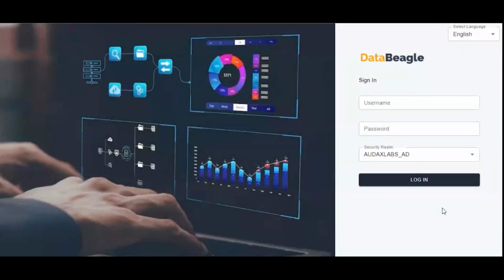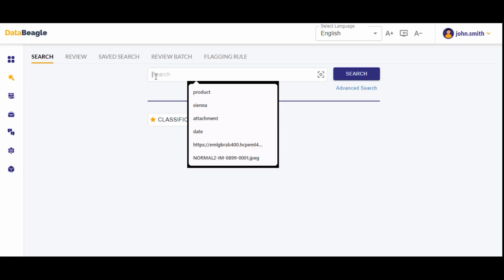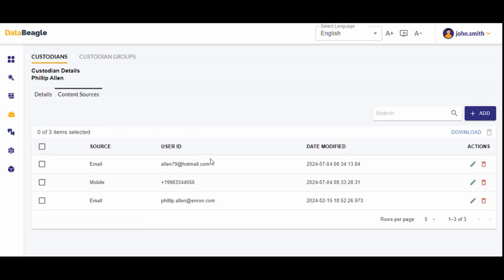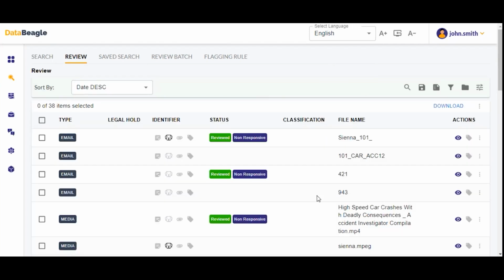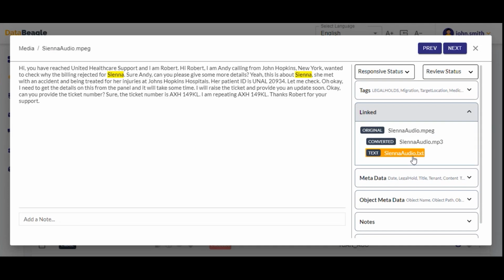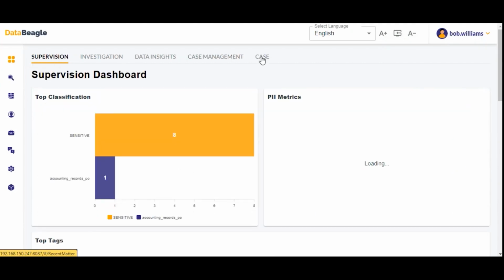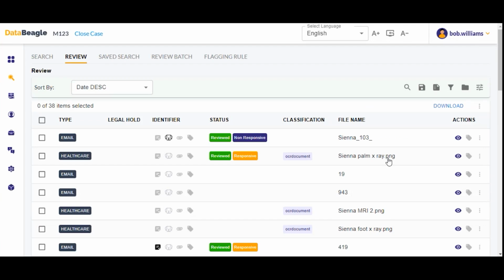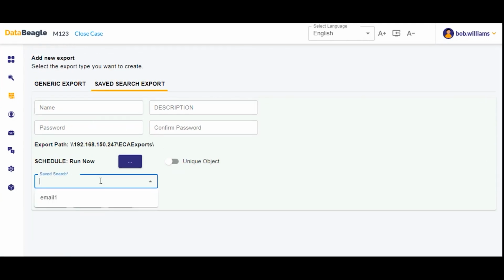DataBeagle Demo - 1